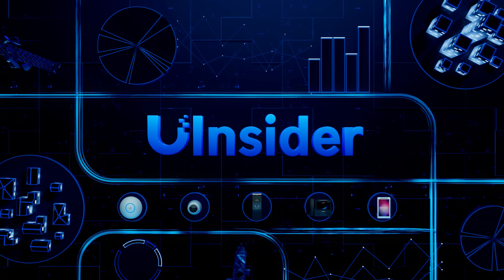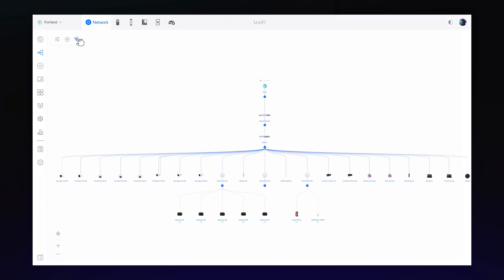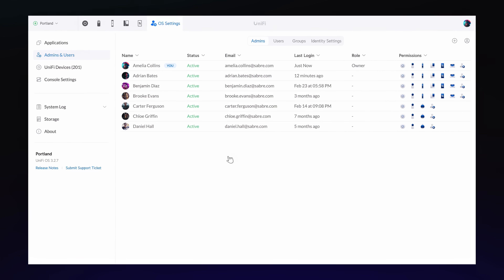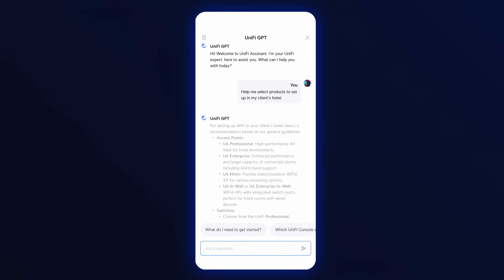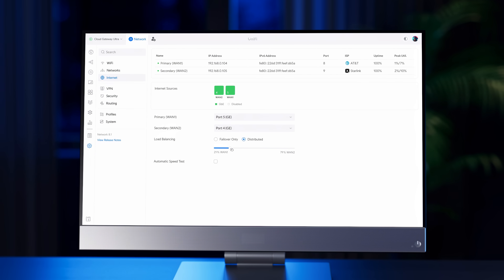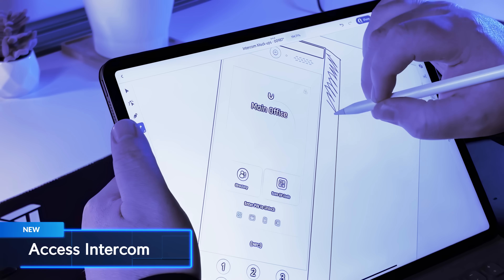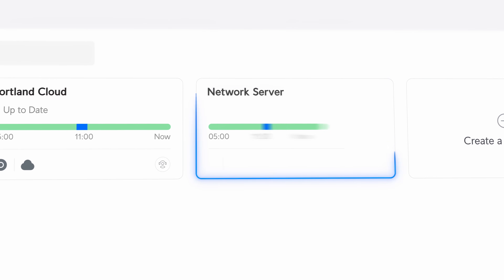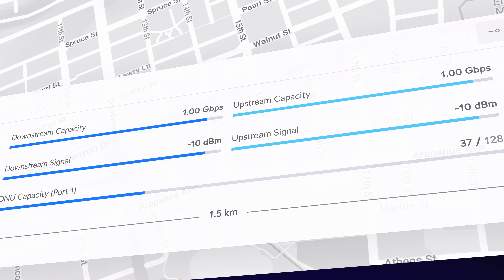Ubiquiti Insider: Network 8.1 | Protect 3.0 | Professional Phone Support [April 2024]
Welcome to Ubiquiti Insider, where we share insights into the latest Ubiquiti R&D advancements.

[00:12] Network 8.1 introduces a suite of features designed to enhance management of large-scale networks.

The new Network Viewer consolidates WiFi, virtual networks, internet, VPNs, and more in a single interface for a comprehensive overview of your entire network.

We're excited to add dynamic routing protocol support to UniFi. OSPF is now available with BGP following soon.

NAT Pooling allows you to NAT traffic across a pool of public IP addresses specific to a virtual network. With it, you can significantly scale up the number of simultaneous external connections to your network.

We’ve also added two new switch isolation settings: L3 Network Isolation blocks all traffic between devices on different virtual networks, while Device Isolation blocks all traffic between devices on the same virtual network.

Finally, Network 8.1 allows for a vertical topology view, optimizing the experience on wide-screen displays.

[01:12] The latest Protect releases mark a significant step forward in UniFi's detection and AI capabilities.

Protect 3.0 introduces facial recognition on AI series cameras to elevate security at your site. In the new Recognition section of Protect, you can now identify and label faces, tagging persons of interest for enhanced monitoring. This feature includes a history of all detections per face, and you can set up push notifications for instant alerts when persons of interest are detected. And you can rest assured knowing that all AI recognition data remains local and private on your NVR.

AI series cameras have also been upgraded to classify vehicle types and colors, and we’ve expanded detection capabilities on G4, G5, and AI series cameras to include animals and new audio types.

We've added two new features to enhance security workflows. You can now directly archive footage to third-party cloud storage from within Protect, providing a convenient solution for backing up crucial recordings. Additionally, we've created a Live View Only role, ideal for admins who only need access to camera feeds.

[02:21] Professional phone support is now officially available in the United States and Canada as an upgraded support tier, with up to 24/5 coverage. Enjoy peace of mind knowing that the collective expertise of our dedicated team of expert UniFi Network Engineers is your resource, when you need it. We’re growing our team with plans to expand this service to 24/7 global coverage.

We remain committed to continuous improvement of our free live chat and email support: Investing in support is one of our top focus areas to ensure high availability and fast resolutions for all customers, regardless of their support plan.

[03:00] In the Site Manager, we've added a convenient theme toggle so you can seamlessly switch between Light and Dark mode across your entire UniFi experience.

[03:10] The new Ubiquiti Portal mobile app is your all-in-one mobile solution for all things Ubiquiti. Chat with our expert-trained UniFi GPT for tailored product advice, use augmented reality to evaluate security camera placement, and find the perfect UniFi Console for your deployment with our Capacity Calculator.

And there’s more – you can also experience the Community with a native mobile design, deep dive into Tech Specs, and manage your account directly within the app.

[03:38] We're excited to announce four new additions to our UniFi Ultra product line, each designed to deliver innovative IT at exceptional value.

[03:48] Cloud Gateway Ultra

[04:10] Switch Ultra

[04:30] G5 Dome Ultra
[04:59] G5 Turret Ultra

[05:35] UniFi Access Intercom

[06:02] UXG-Max

[06:30] Wave Pico

[06:45] UISP Switch Plus

[07:03] UISP Switch 1.7 introduces a local web interface for streamlined management when directly connected to the network. We’re also bringing this local web interface to UISP Routers. Currently, you can preview this feature on UISP Router 5.0, available in Early Access.

[07:18] Finally, we've expanded the UISP Design Center with a free fiber design tool. This addition aids in designing fiber networks by mapping OLTs, fiber paths, splitters, and ONUs, and automatically calculates signal levels for effortless deployment planning.